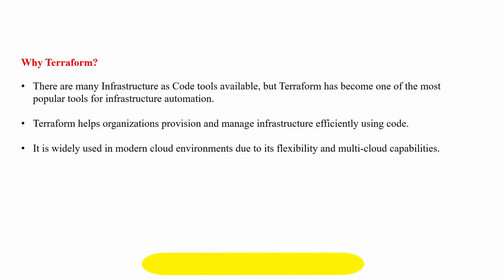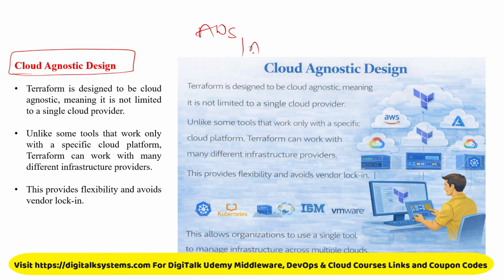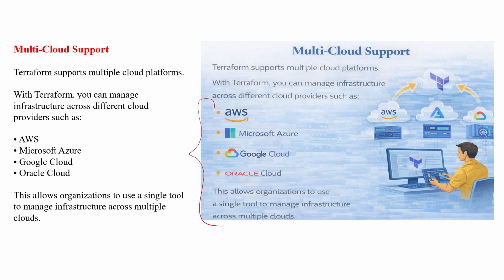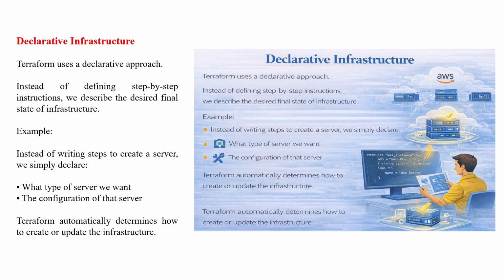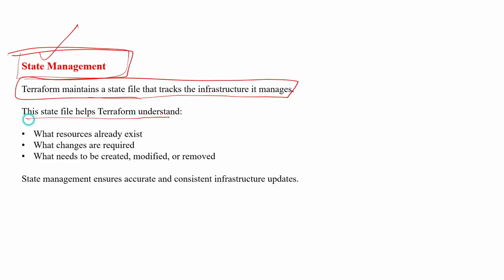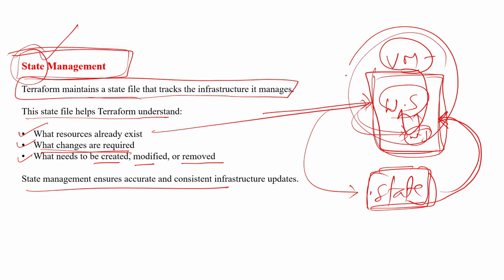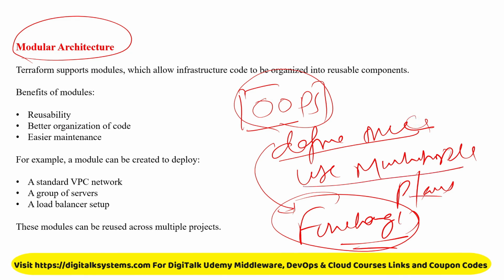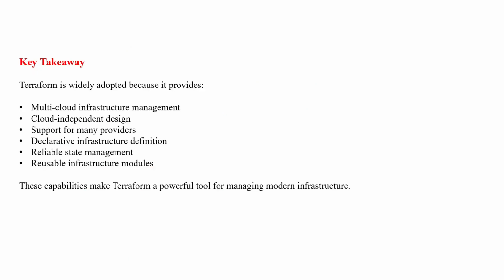S7 - Mastering Terraform Series : Why Terraform ?